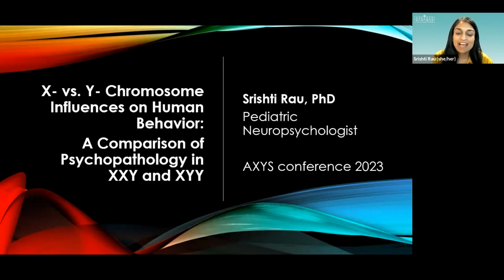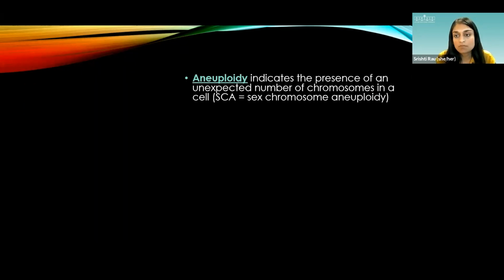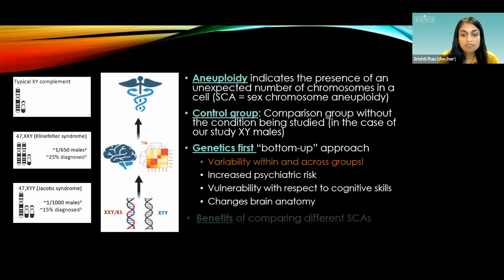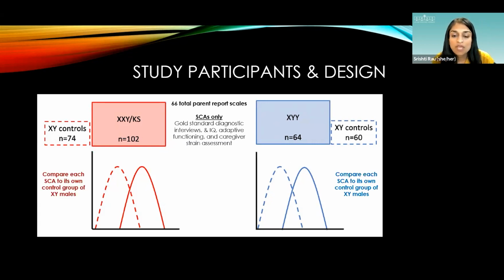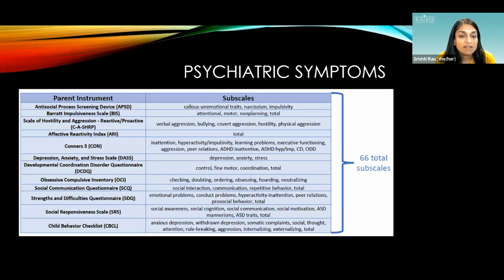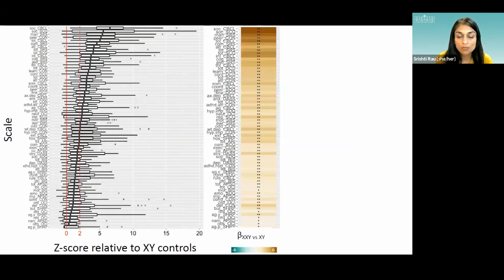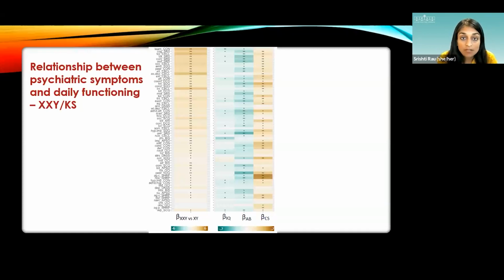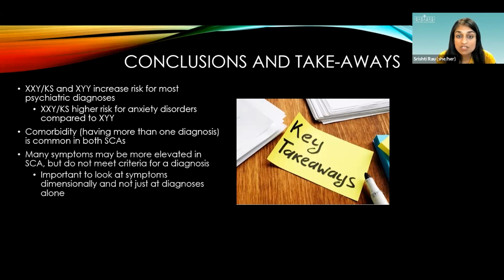Srishti Rau, PhD - X- vs Y- Chromosome Influences on Human Behavior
This presentation was prepared and recorded for the 2023 AXYS Virtual Family Conference held June 22-27, 2023.